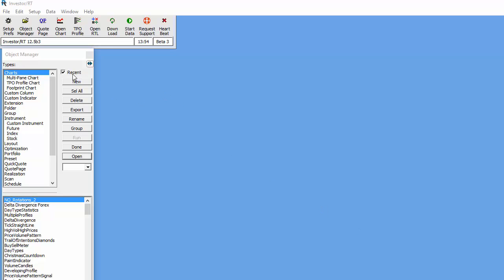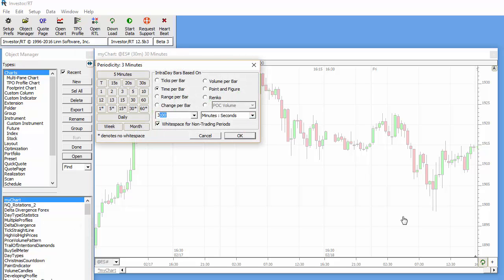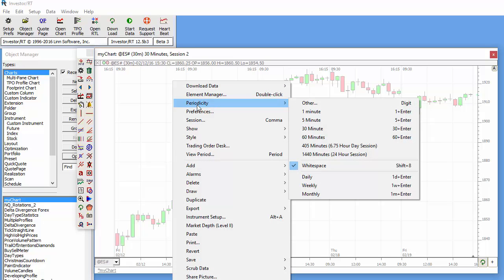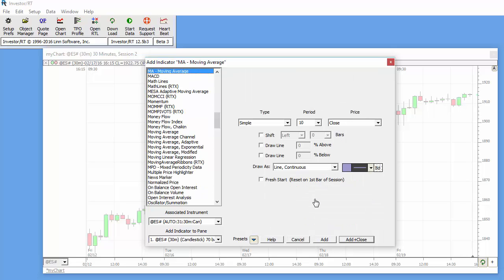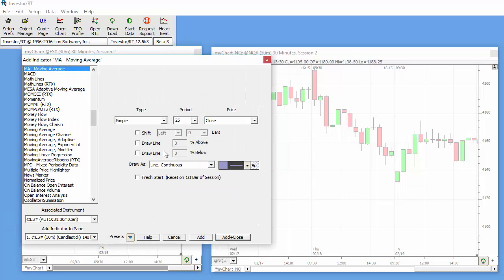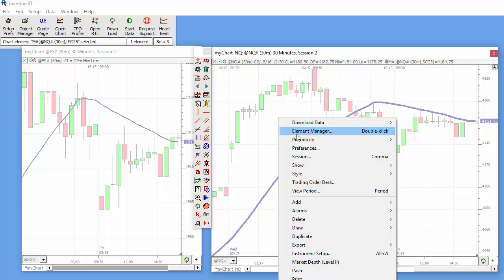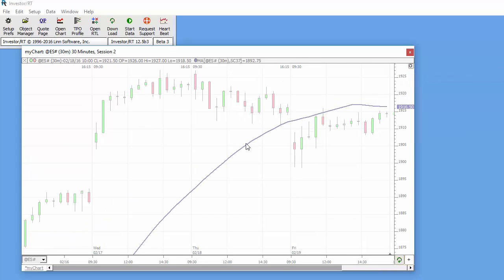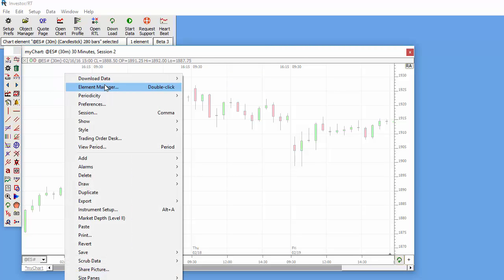Investor/RT Chart Setup Made Easy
This video provides several tips and shortcuts that make creating Investor/RT charts quick and easy.